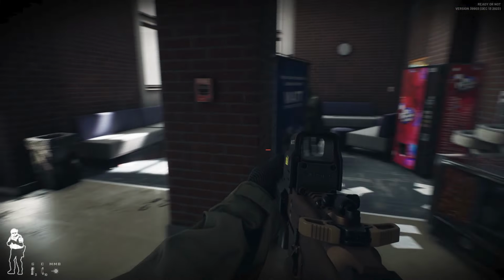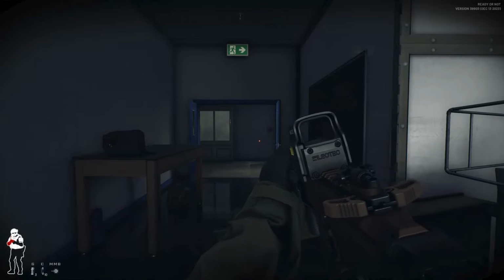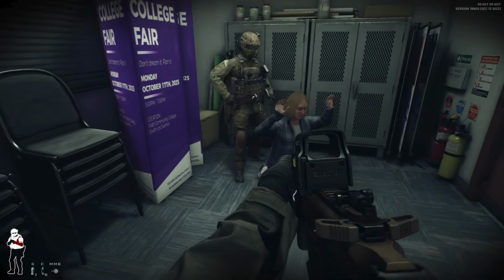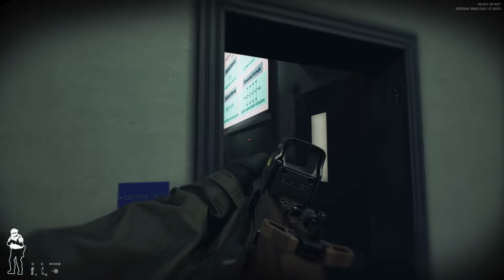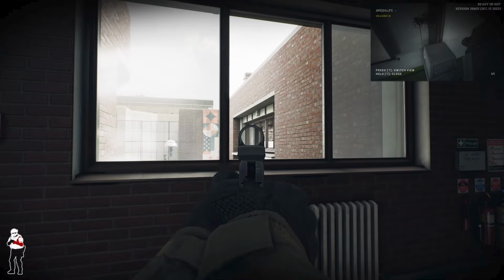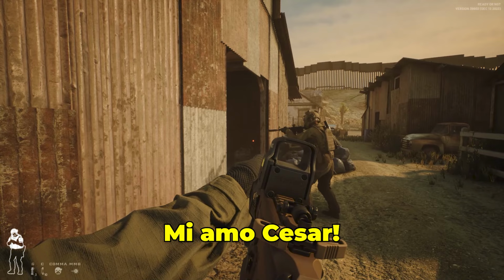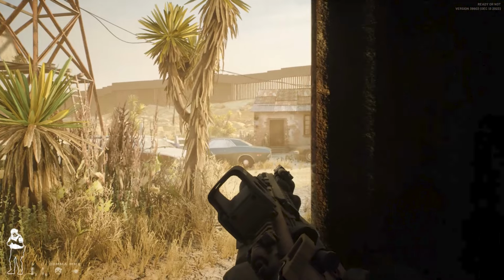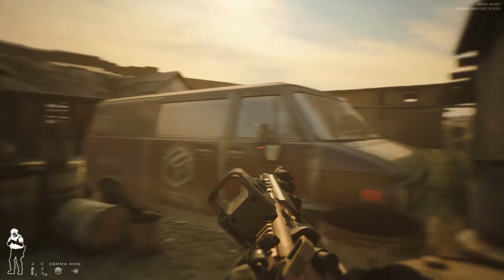Playing the MOST CRITICIZED map in Ready or Not…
Kinda rushed this one but hope yall enjoy :)